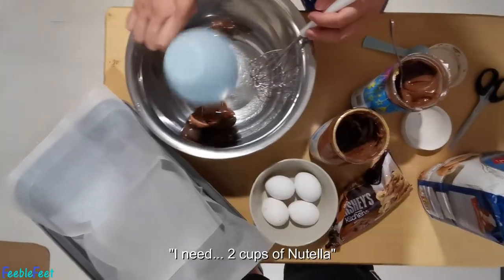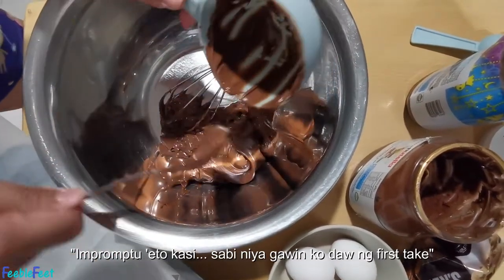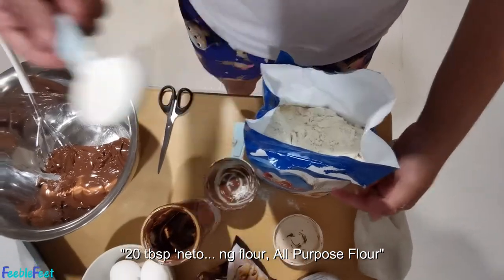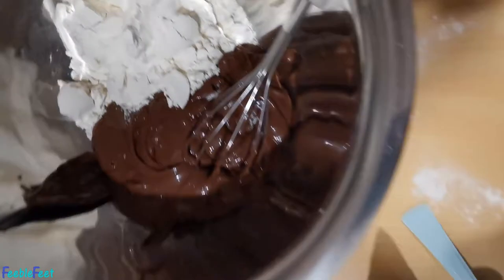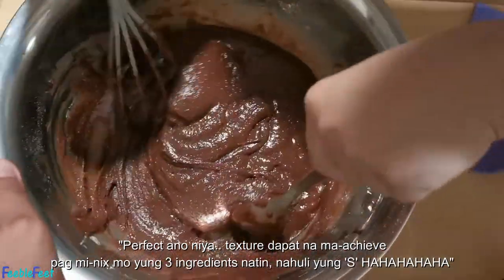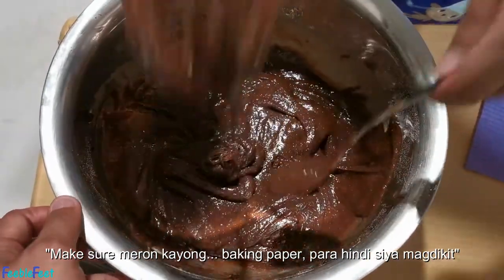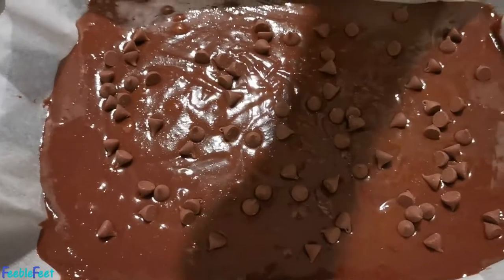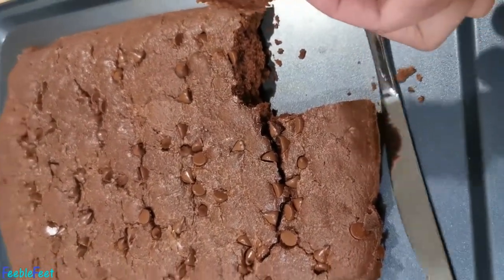FeebleFeet Nutella-licious Brownie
Hey Shumbalabets! We're back! Ito na ang aming bagong content! Since nasa semi - lockdown pa rin kami dito sa Dubai, another cooking content ang  ilalabas namin.

This time we tried baking the Nutella Brownie! If you're curious with the ingredients, it is very simple.

Nutella
Eggs
Flour.

That's it! And you have your very own homemade brownie! Enjoy the sweetness at the comfort of your own home. So ito na nga! Enjoy watching it!